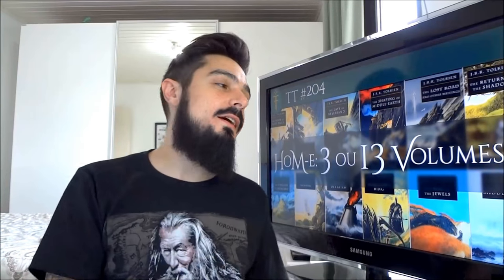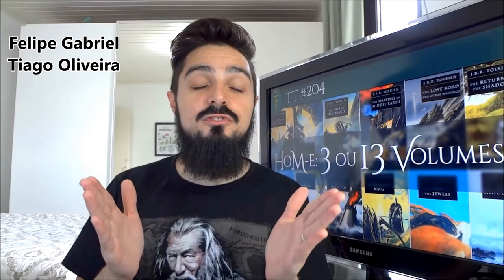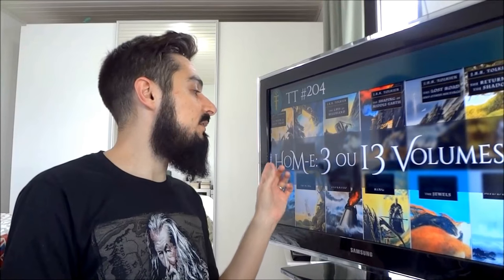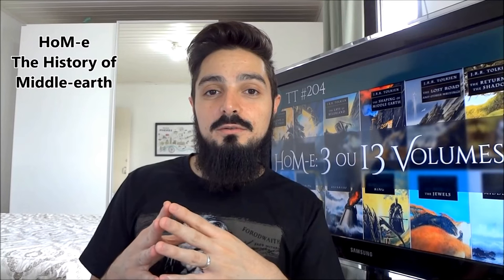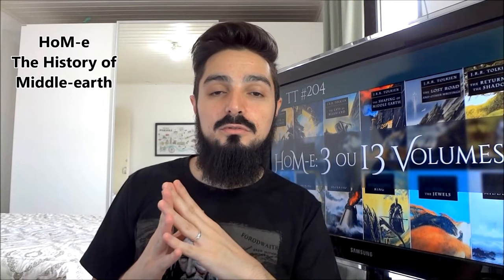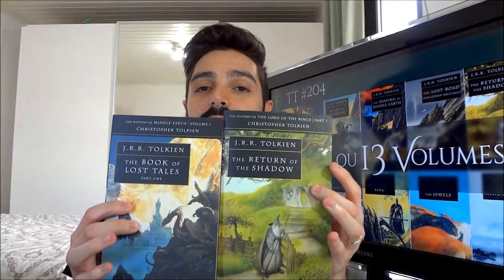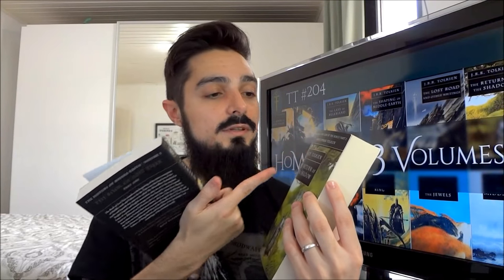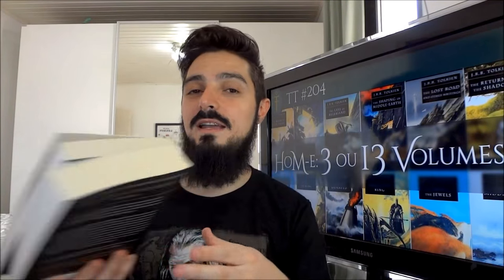HoM-e: 3 ou 13 volumes? | TT 204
A The History of Middle-earth é uma série de livros póstumos de J. R. R. Tolkien muito importante para quem quer se aprofundar nos estudos da Terra-média. A publicação atualmente está disponível em dois formatos e neste TT nós vamos mostrar os pontos positivos e negativos desta obra prima compilada por Christopher Tolkien.

E R R A T A :
Pessoal, fomos alertados por um amigo do canal que a paginação de ambas as versões são IDÊNTICAS. Então o item "referências" não conta.

- Apresentado por: Cesar Machado e Mireille Balieiro

*Compre livros na AMAZON.com.br, pelo link e AJUDE a financiar o Tolkien Talk

- Música de abertura: "Roads that burned our boots".